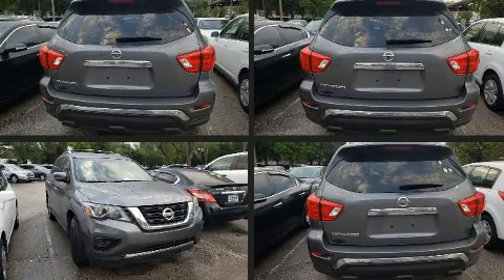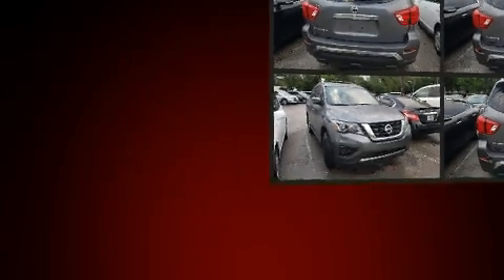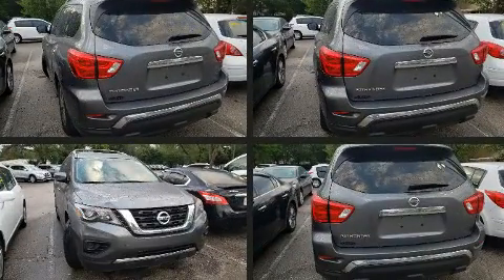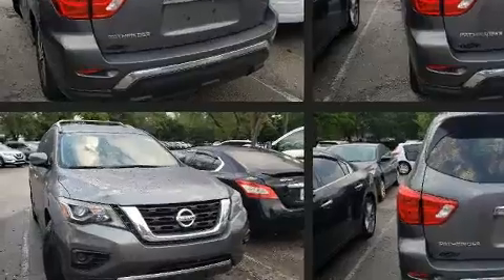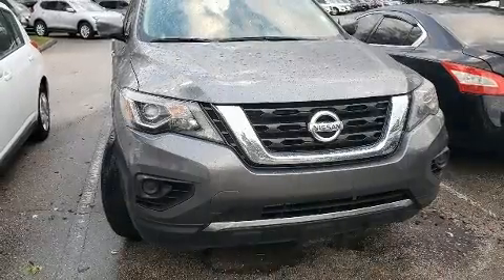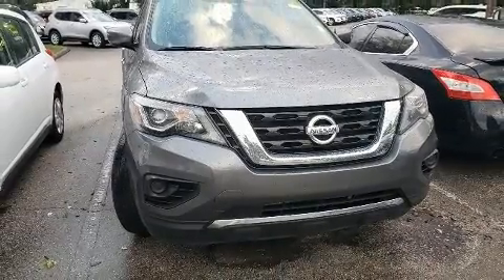2017 Nissan Pathfinder S in Jacksonville, FL 32256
Load your family into the 2017 Nissan Pathfinder. With fewer than 15,000 miles on the odometer, this 4 door sport utility vehicle prioritizes comfort, safety and convenience. Under the hood you'll find a 6 cylinder engine with more than 270 horsepower, providing a smooth and predictable driving experience. All of the following features are included: delay-off headlights, front and rear reading lights, a trip computer, turn signal indicator mirrors, cruise control, a roof rack, and power windows. Audio features include a CD player with MP3 capability, steering wheel mounted audio controls, and 6 speakers, providing excellent sound throughout the cabin. Nissan also prioritized safety and security by including: dual front impact airbags with occupant sensing airbag, head curtain airbags, traction control, brake assist, ignition disabling, and 4 wheel disc brakes with ABS. With electronic stability control supplementing mechanical systems, you'll maintain precise command of the roadway. A Carfax history report provides you peace of mind by detailing information related to past owners and service records. You will have a pleasant shopping experience that is fun, informative, and never high pressured. Please don't hesitate to give us a call.